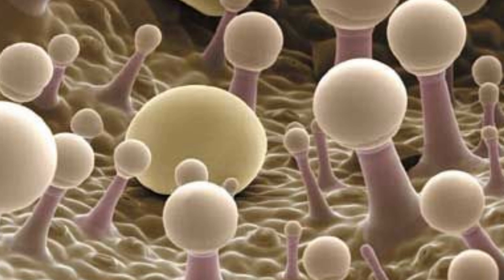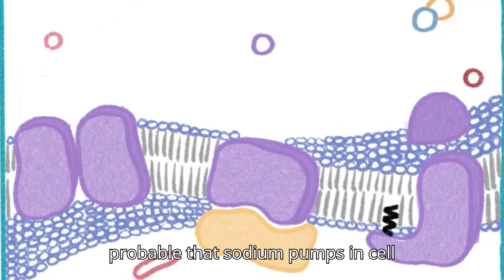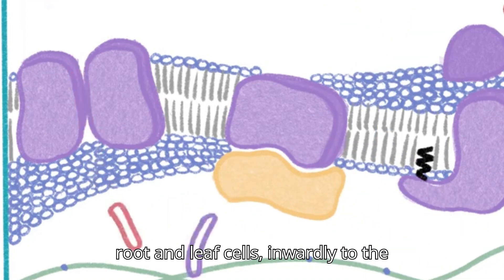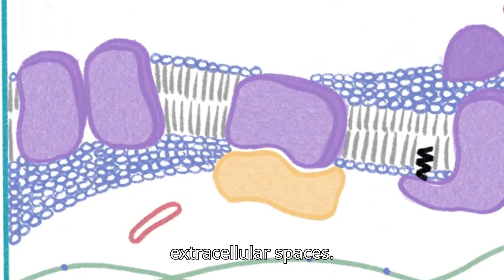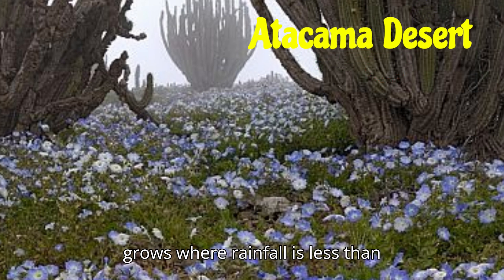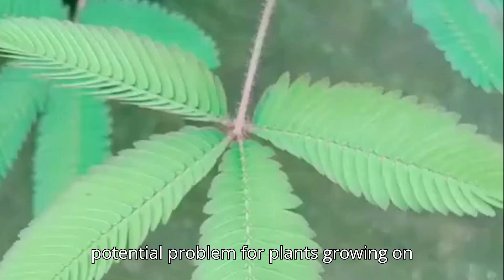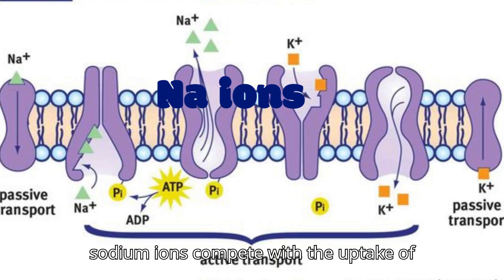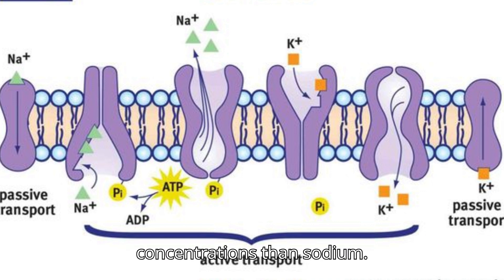Salt Stress In Plants And Management||पौधों और प्रबंधन में नमक का तनाव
salt stress in plants salinity stress in plants
salinity stress in plants M.Sc botany
salinity stress tolerance in plants
water and salt stress in plants
salt tolerance mechanism in plants
plant physiology
abiotic stress in plants
salt stress tolerance
salty stress mechanism
We Would Try to Cover :-
What are the symptoms of salt stress
How does salt affect plants?
How to control salt stress?
What is salt stress in plants?
What is the importance of salt stress in agriculture?
How does salt stress affect germination?
What is water stress in plants?
What is soil salinity stress?
What is the main cause of salinity?
What is stress in plants?
What is salt burn in plants?
What is the mechanism of salinity stress?
Refer To:-
Plant Physiology: Salisbury & Ross.
National Institute of Abiotic Stress Management.